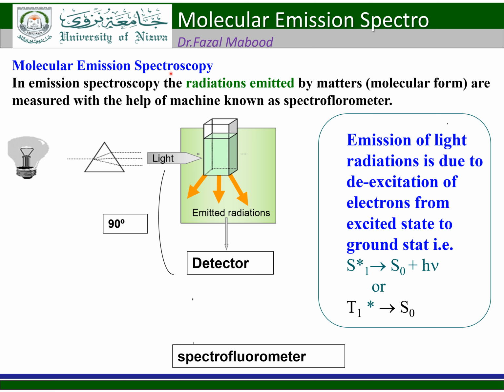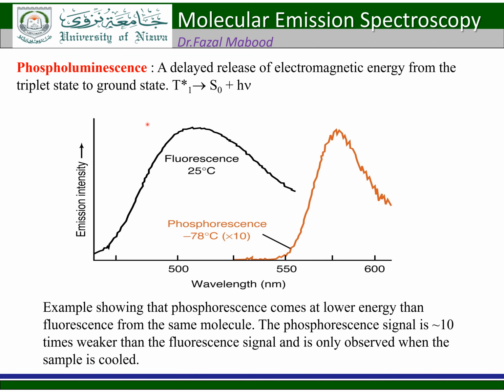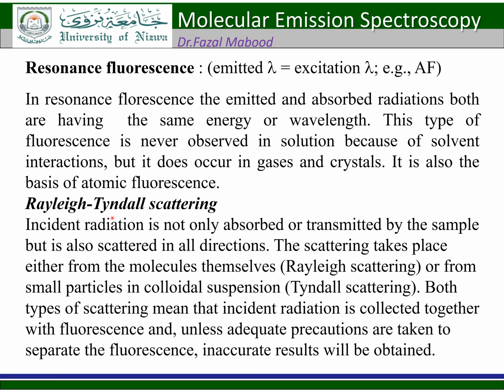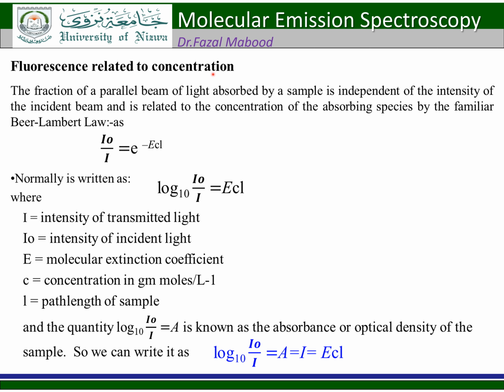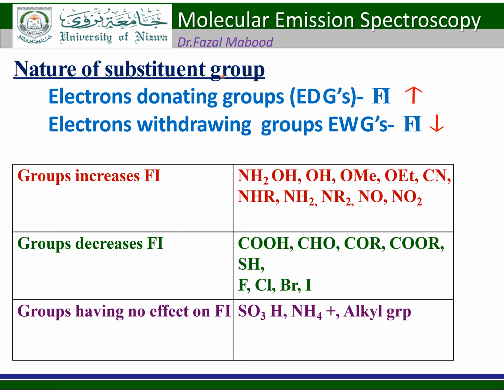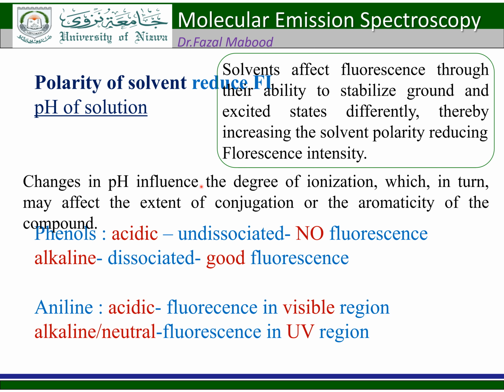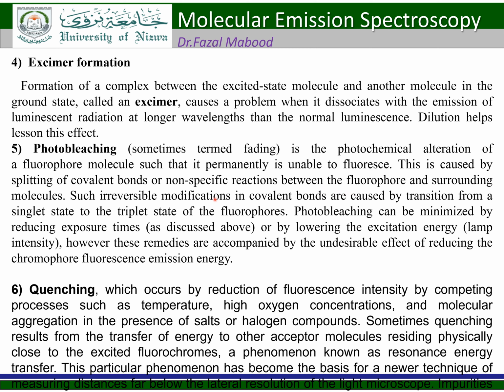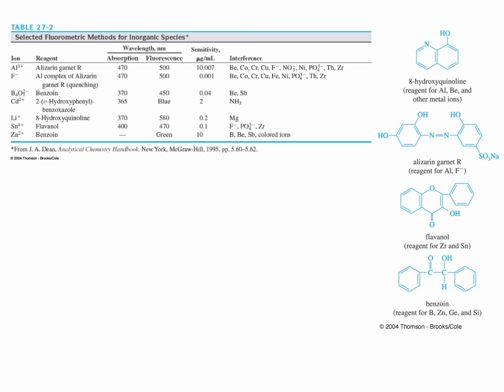Flourescence by Fazal 2019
Emission Spectroscopy by Fazal Mabood